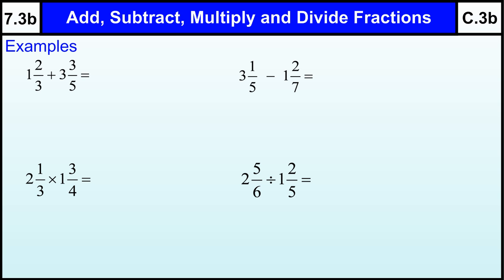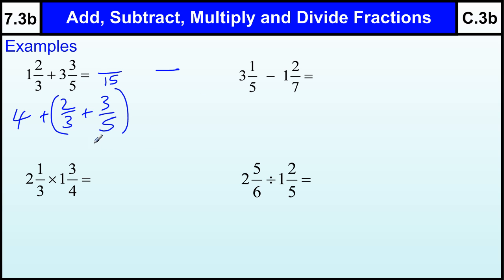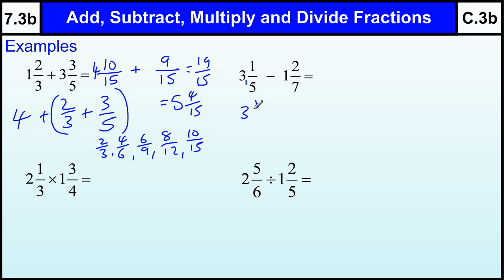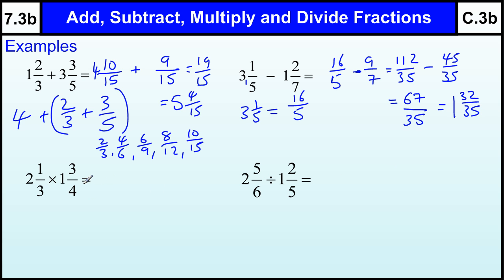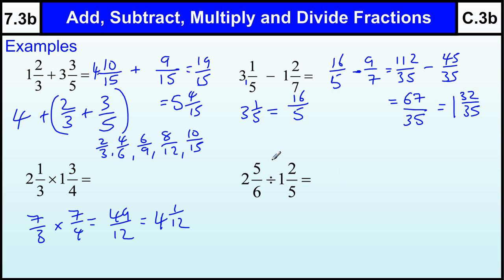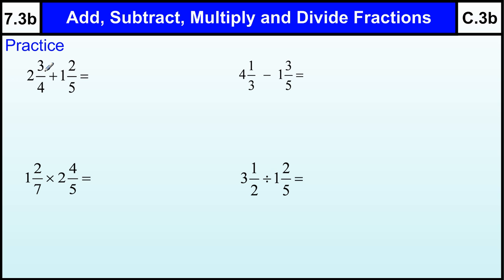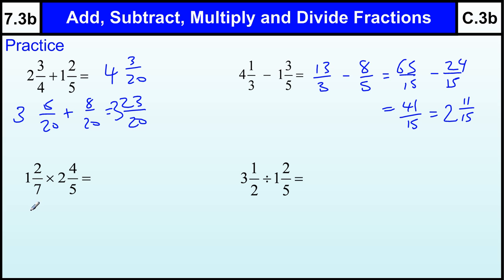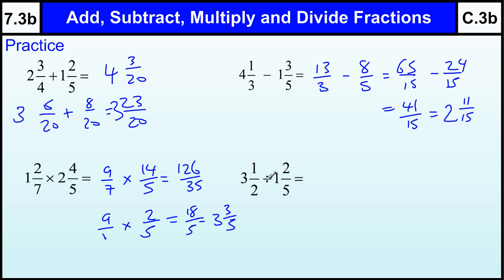7.3b Fractions, add, subtract, multiply, divide, Basic Maths Core Skills GCSE Grade C Level 7 help